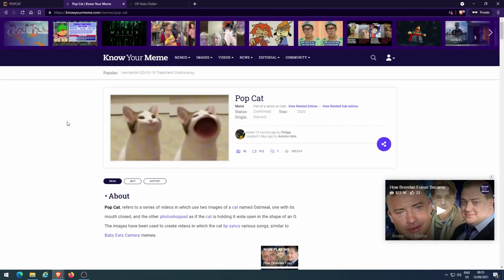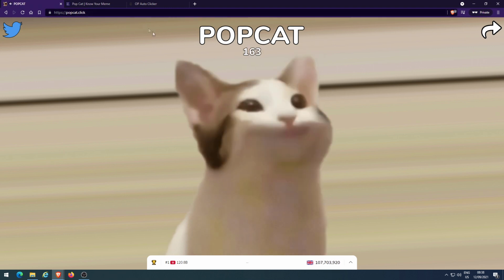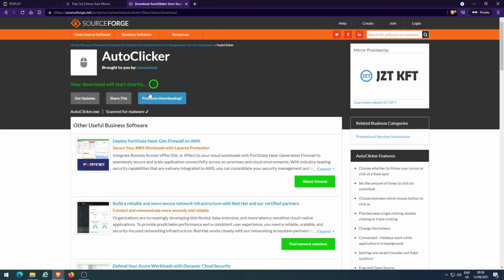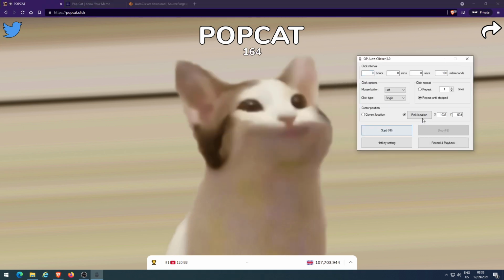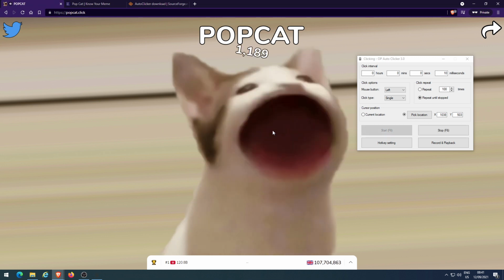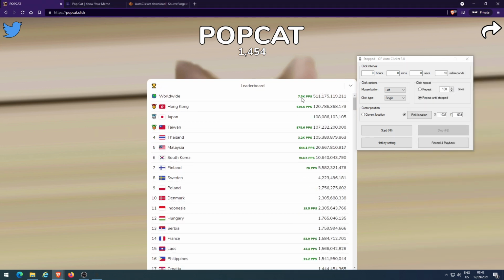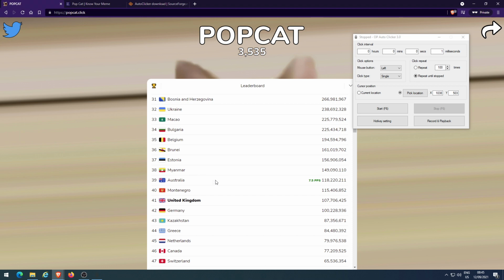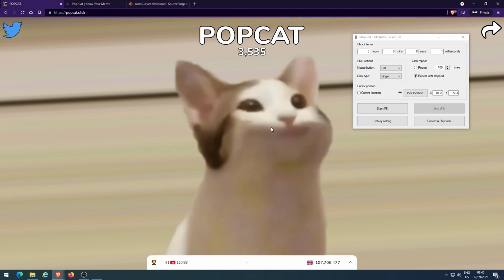Popcat Click what is it, where did it come from, How to Win / Cheat 2000+ PPM (Pops Per Minuite)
In this video we look at the meme, the game, where it came from, and how to become a popping powerhouse and "Win" the game.

We discuss its use in songs as a lipsyncing cat, as well as create one of our own although its so basic its probably not worth mentioning.

Let me know below if you managed to move your country up a few spots.